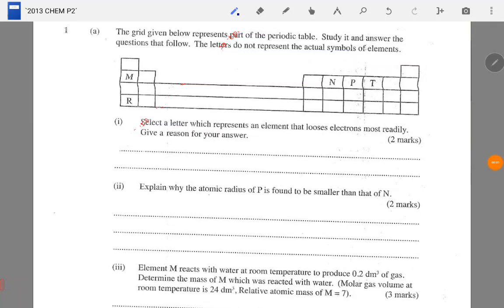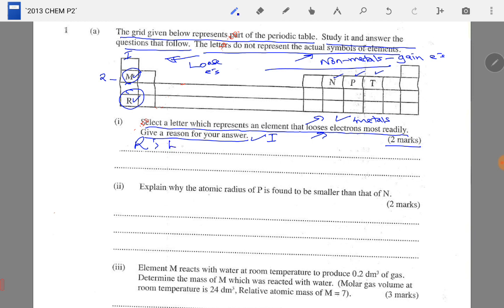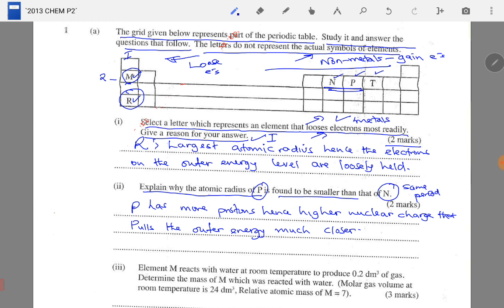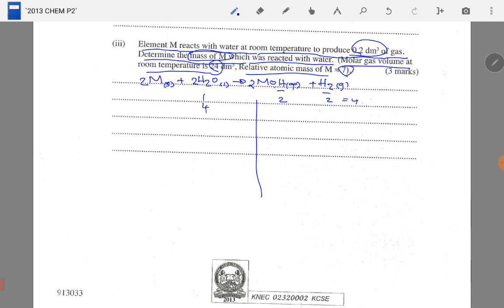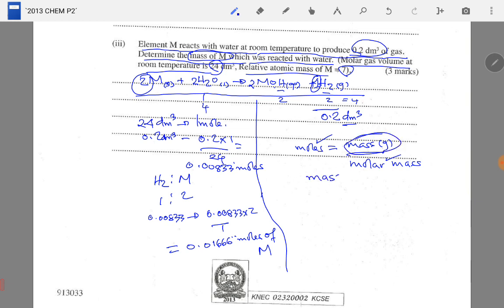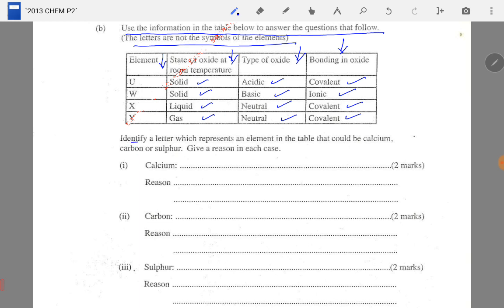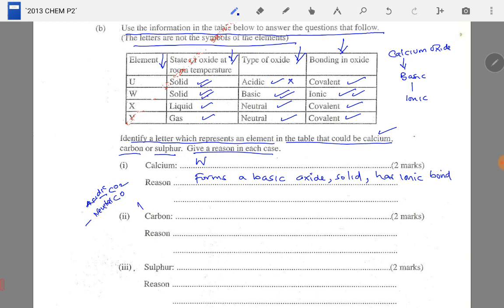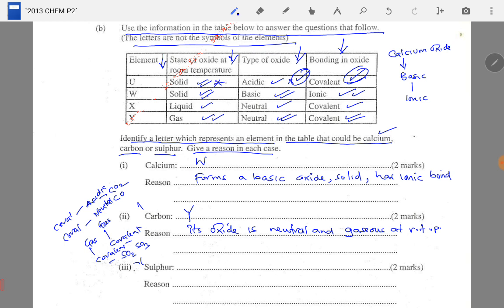KCSE 2013 CHEM PP2 Question 1